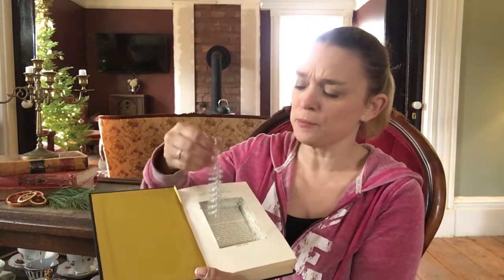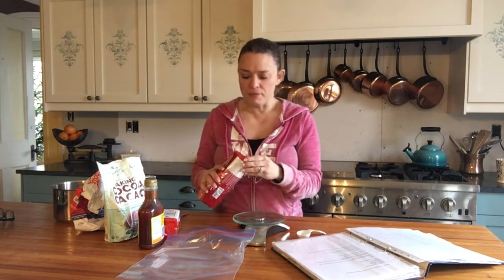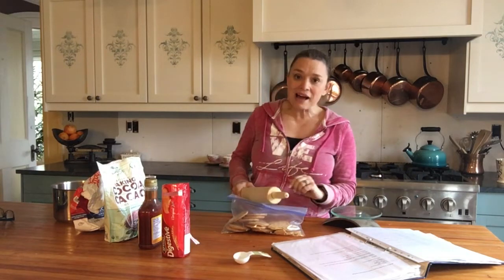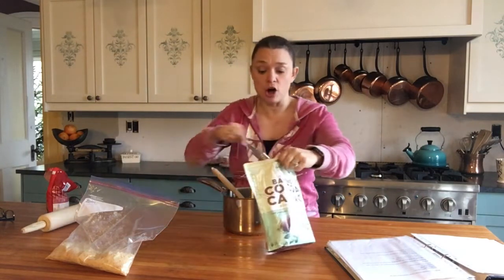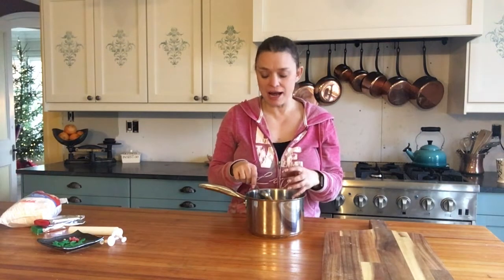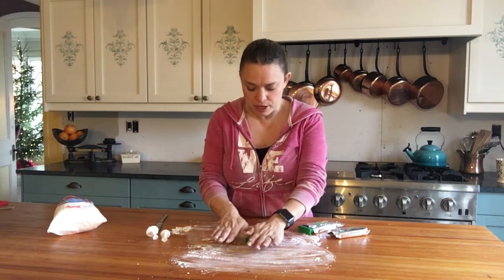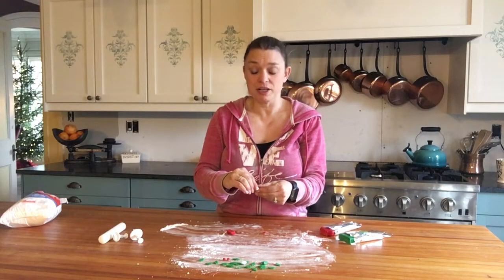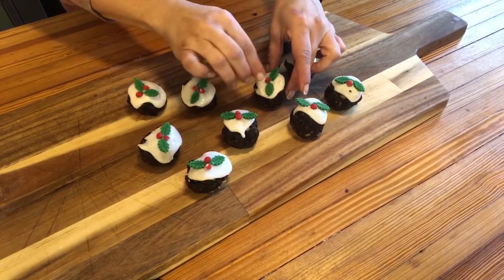Lady Smith Manor Advent Calendar Day Seven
Welcome to Day 7 of our 24 day Christmas Advent Calendar adventure. 🎄
One video a day for you to open. 🎁
I'm sharing my Christmas decorating secrets at the Manor, giving you a behind the scenes look at the Christmas Market and sharing my favorite tips and tricks to make your holidays even more magical this year.

Chocolate Christmas Puddings

8oz McVities Digestive Biscuits
2oz sugar
2 tblsp golden syrup
4oz butter
3 tblsp cocoa

Break biscuits into small pieces, (put in a zip lock bag and smash with a rolling pin - good for taking out pent up emotions).
Melt butter, golden syrup and sugar in pan and stir slowly. Bring to a boil and remove from heat. Add cocoa.
Stir in crushed biscuits. Put in fridge to cool.
When cool form into balls and leave in fridge to set.
Mix a small amount of icing sugar and a very small amount of water to make white icing and spread on top of puddings to make a small circle.
Cut our leaves and make berries from colored fondant and place on top.